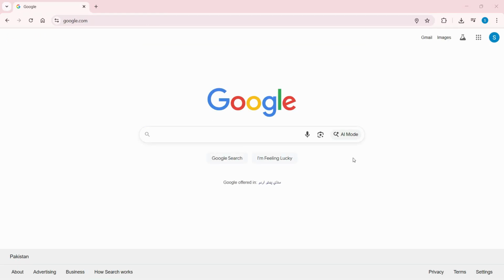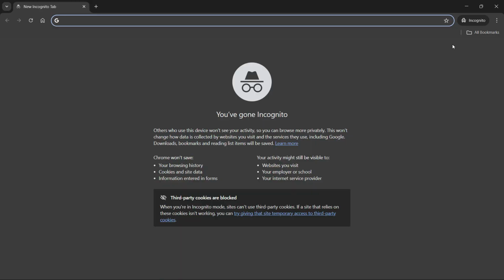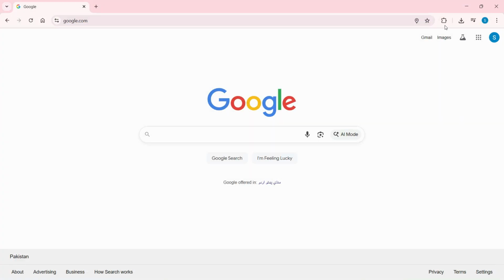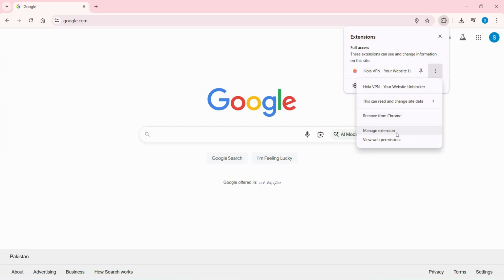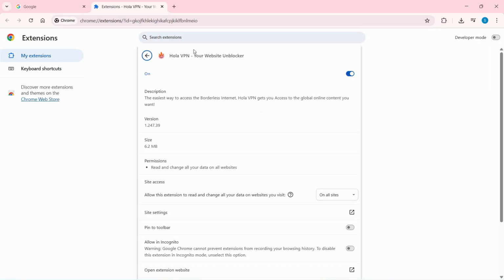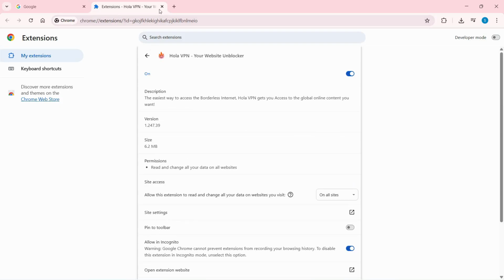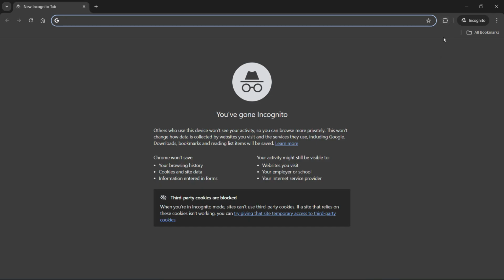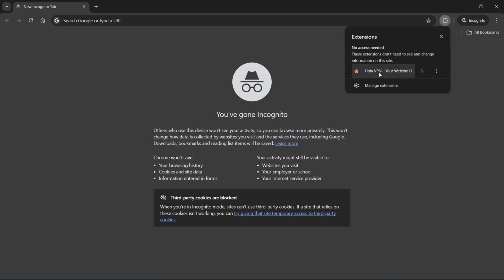How To Enable Chrome Extensions In Incognito Mode [Step By Step]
This video shows you how to enable Chrome extensions in incognito mode. Follow this guide to allow trusted extensions while maintaining private browsing security.

✅ Topics Covered:

Enable extensions in incognito

Manage Chrome extension settings

Allow trusted add-ons in private mode

Improve productivity in incognito